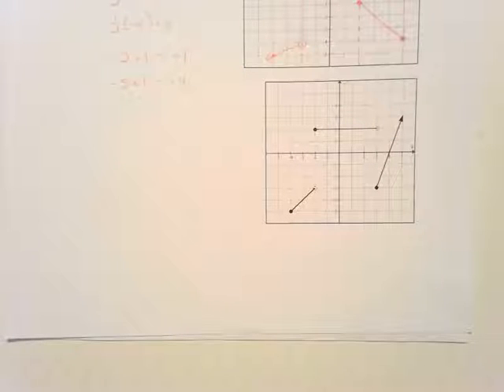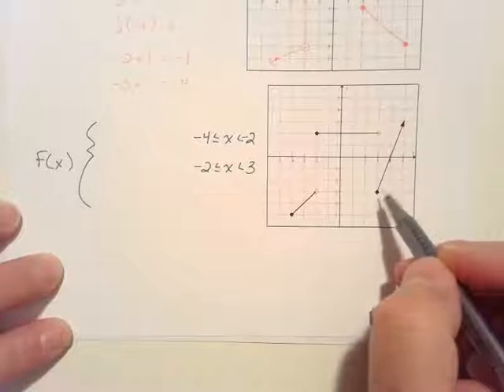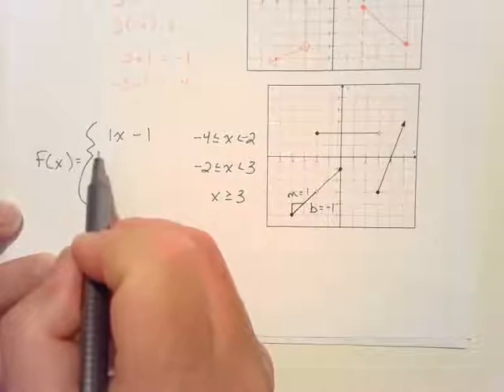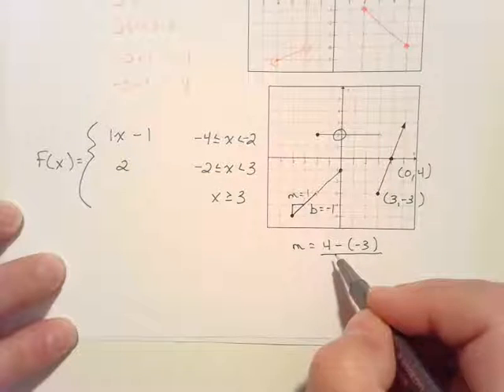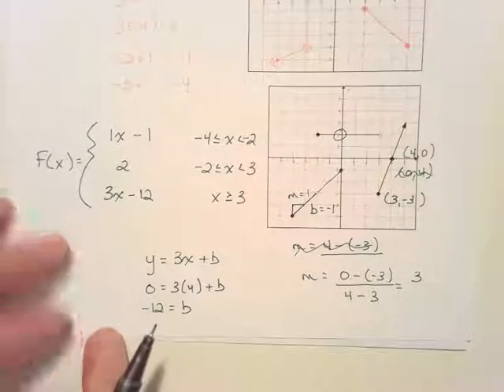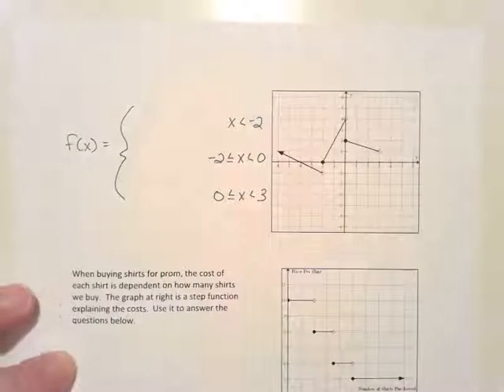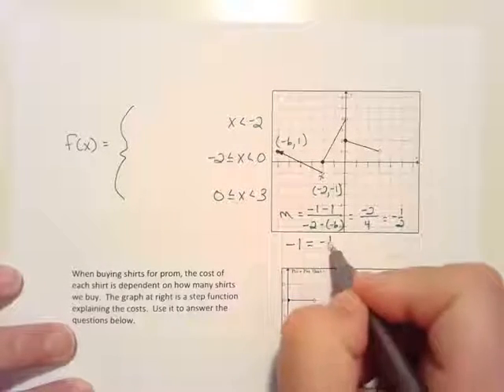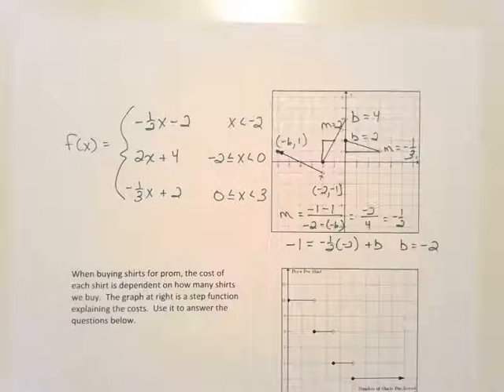Writing Piecewise Equations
Examples of writing piecewise functions from a graph.